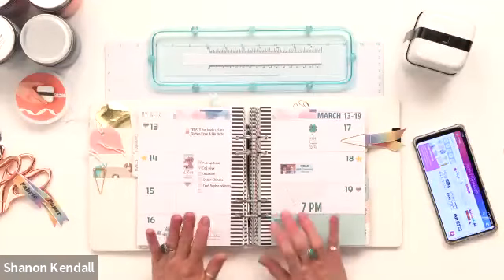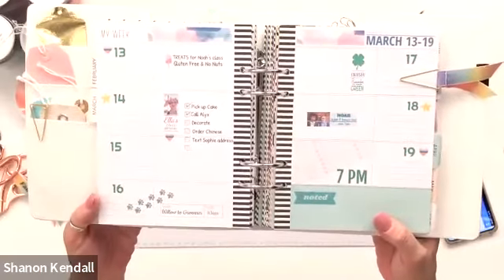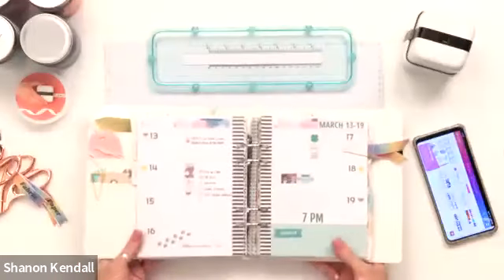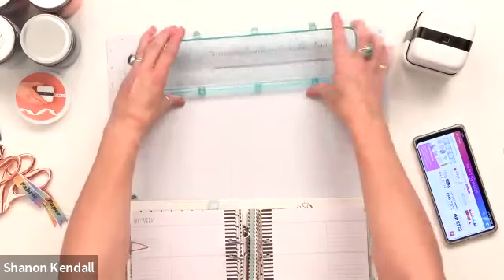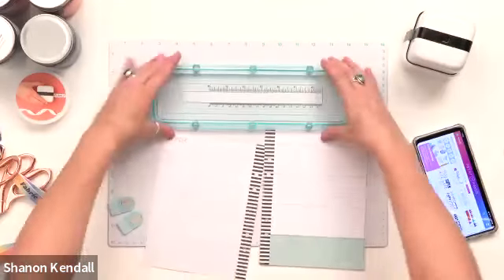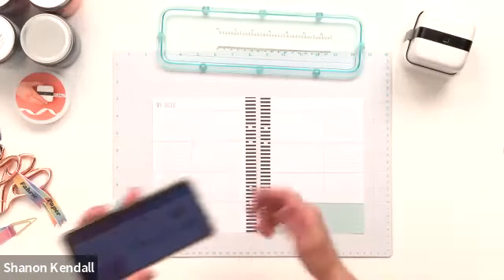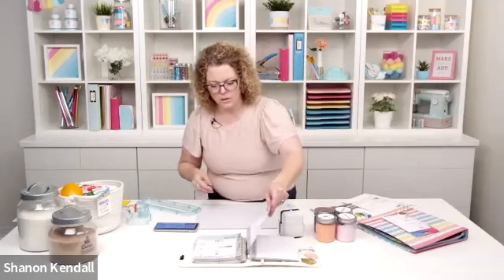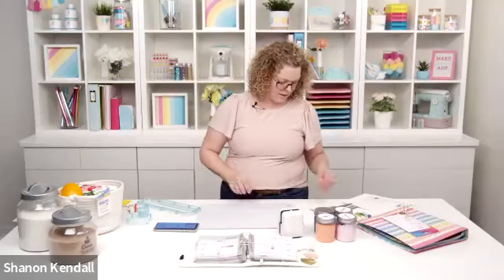Online Class: Organize Your Space with PrintMaker | Michaels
Supplies:
We R Memory Keepers® PrintMaker™ All-In-One Kit (Item # 10674580)
We R Memory Keepers® PrintMaker™ Magnetic Workspace (Item # 10674584)
We R Memory Keepers® PrintMaker™ 6" Alignment Guide (Item # 10674582)
We R Memory Keepers® PrintMaker™ Ribbon & Washi Guide (Item # 10674583)
We R Memory Keepers® PrintMaker™ Printable Labels (Item # 10674585)
We R Memory Keepers® PrintMaker™ Foiled Tags (Item # 10674586)
We R Memory Keepers® PrintMaker™ Printable Washi (Item # 10674587)
We R Memory Keepers® PrintMaker™ 3/5" x 10yd. Printable Ribbon (Item # 10674589)
Silhouette® 8 Pack Printable Vinyl Sheets (Item # 10518967)
We R Memory Keepers® Spin It™ Waterslide Paper (Item # 10614447)
Crop-a-Dile® Hole Punch and Eyelet Setter (Item # 10402342)
Wide Wood Craft Sticks by Creatology® (Item # 10433016)
2.5” Circle Lever Punch by Recollections™ (Item # 10358839)
3 Count 16 oz. Plastic Mason Jars by Craft Smart™ (Item # 10537337)
OR - 8oz. Plastic Mason Jars by Craft Smart™, 6ct. (Item # 10537338)